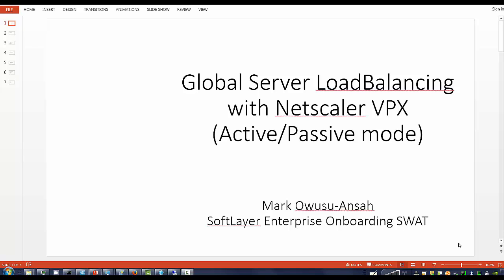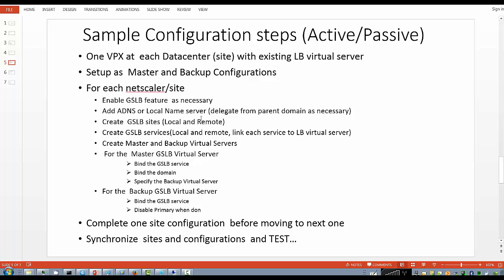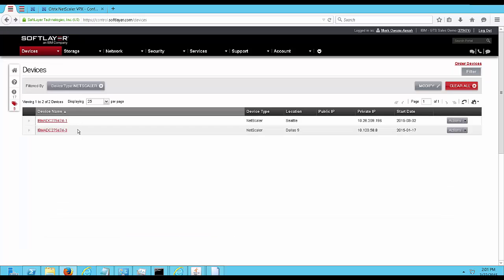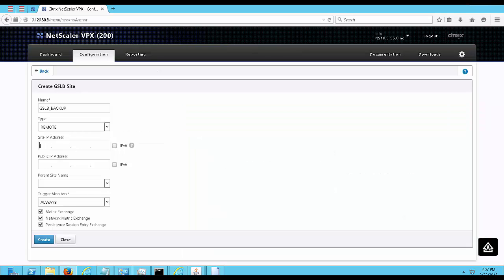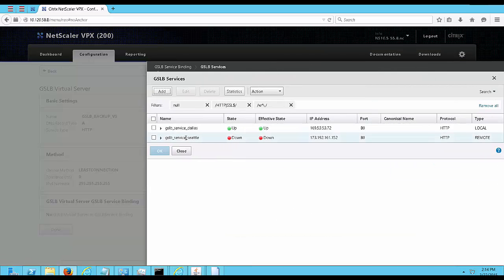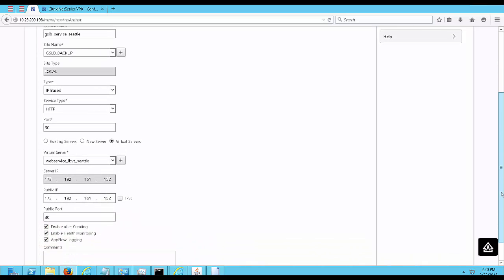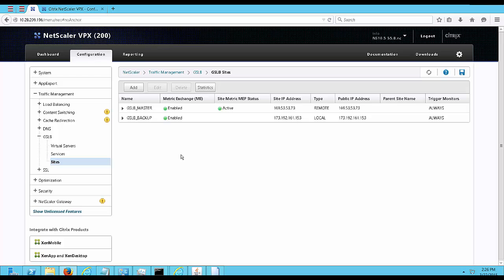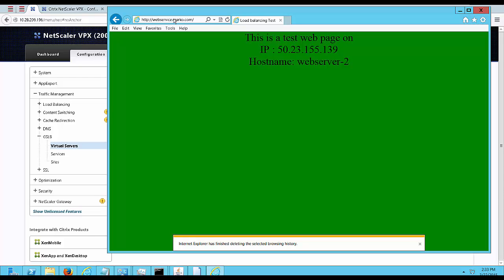Global Server Load balancing with netscaler VPX (Active/Passive mode)